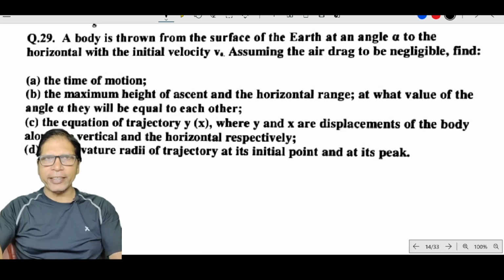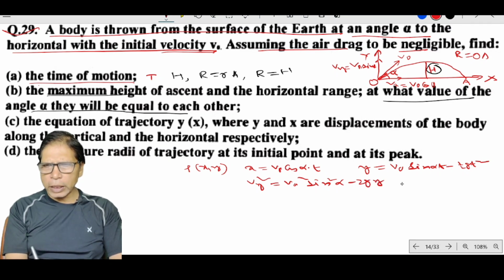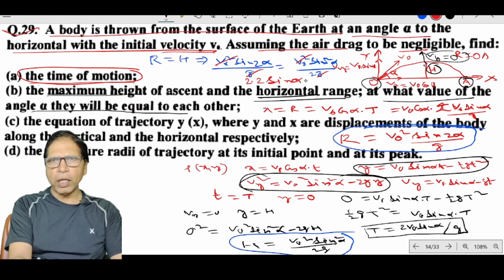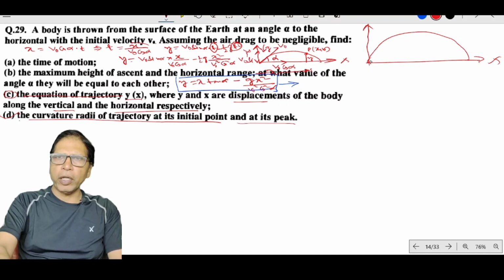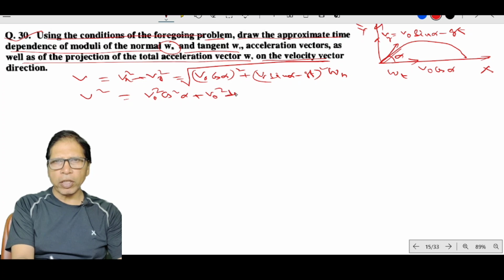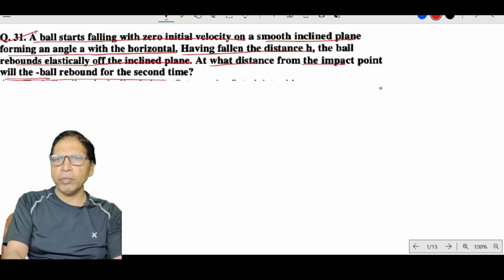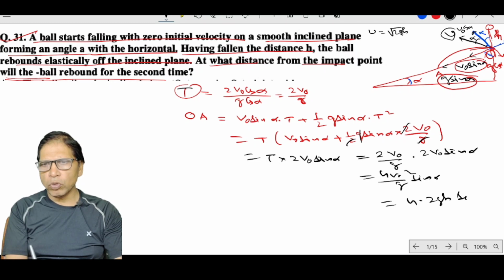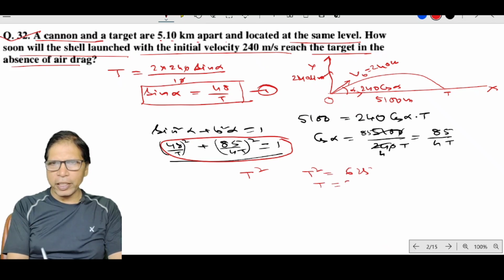IRODOV SOLUTION OF Q. 29-32, KINEMATICS, RELATIVE MOTION